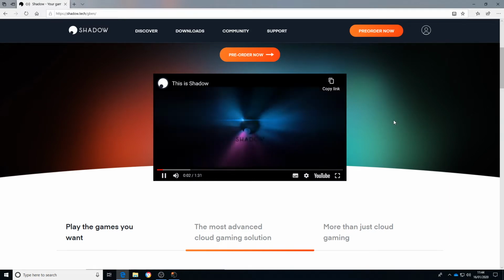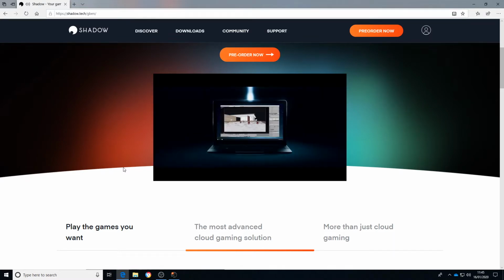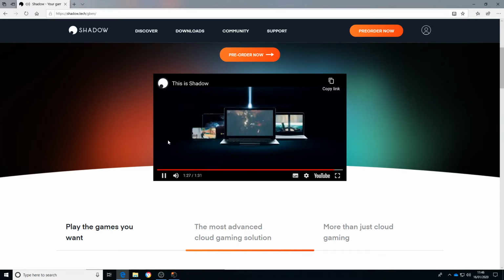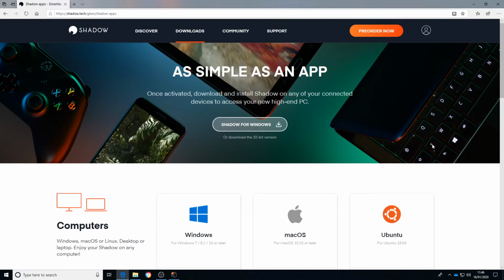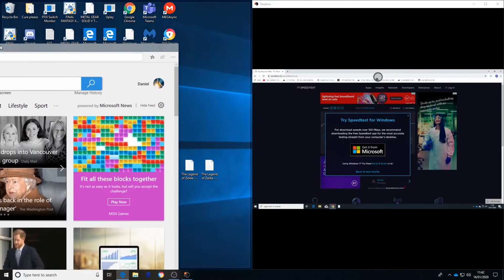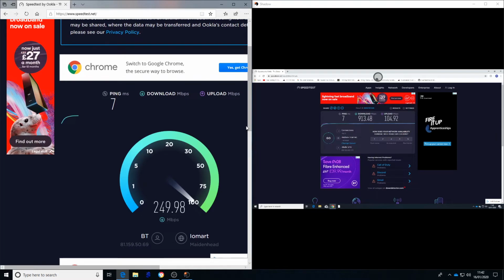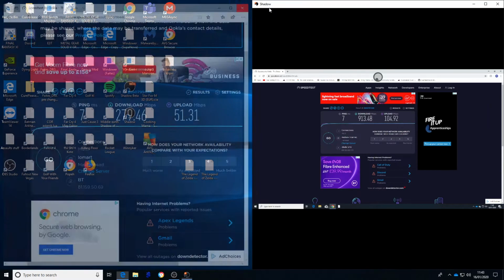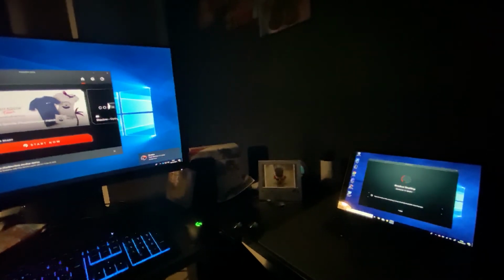Final Fantasy XI on Mobile Phones is available now (The How To Video)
It allows you to play any game (I utilize it for FFXI) on your mobile phone.

Not only that but it gives amazing pros like 1GB download and 100MB upload internet speeds, meaning the least lag you can imagine in Dynamis etc.

Stable connections, Bluetooth and USB device recognition and at the time of recording of this video - the BETA has the Virtual gamepad app included.